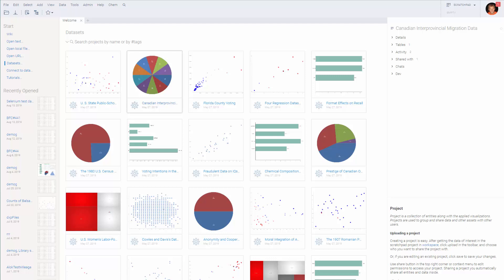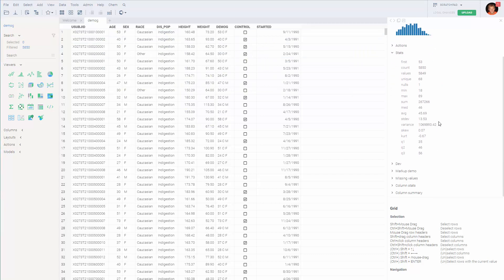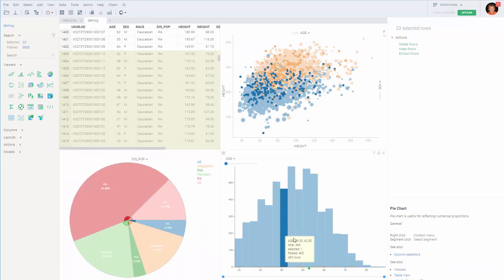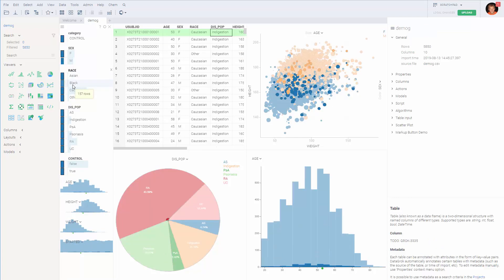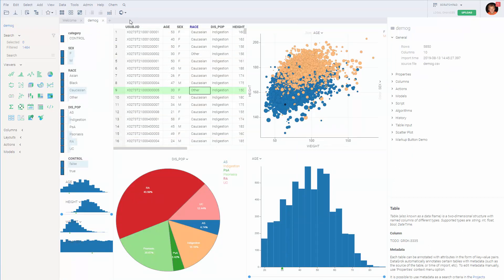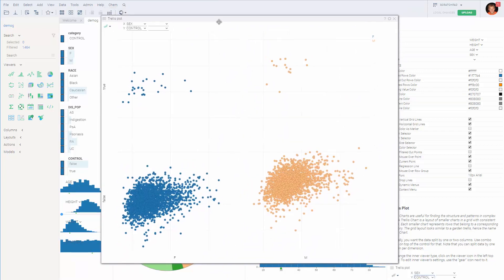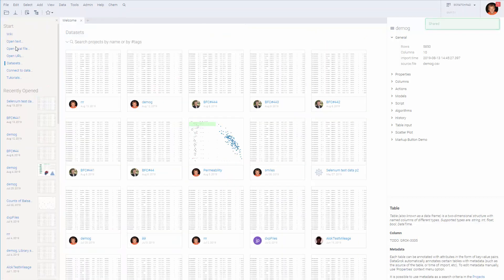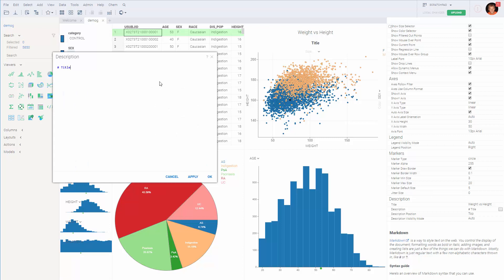Interactive Data Visualization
An overview of some of the visualization capabilities of the Datagrok platform, including the concepts of views, viewers, selection, filter, and layouts.

0:00 Introduction
0:42 Exploring Data
2:07 Scatter Plot Visualization
3:41 Selecting Records on Viewers
4:31 Filtering Data
6:08 Filter Control
7:38 Changing Viewer Properties
8:29 Viewer Common Actions
10:22 Sharing Views and Layouts
12:54 Viewer Annotation